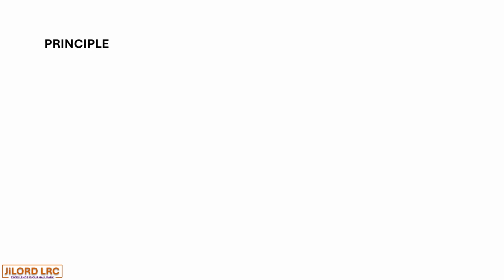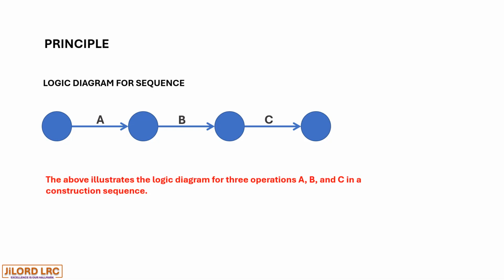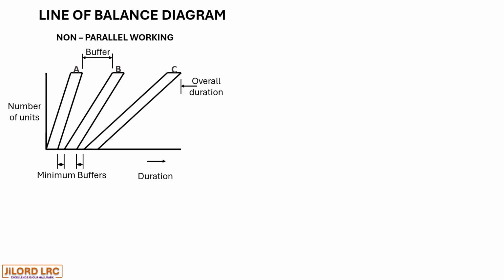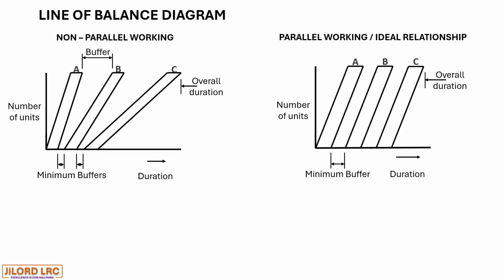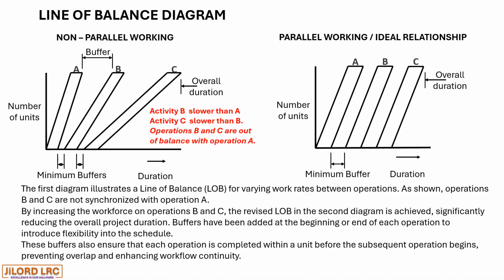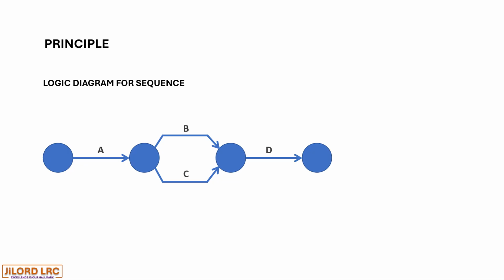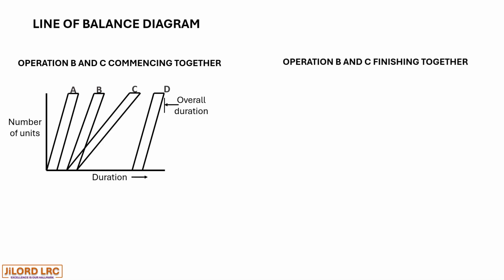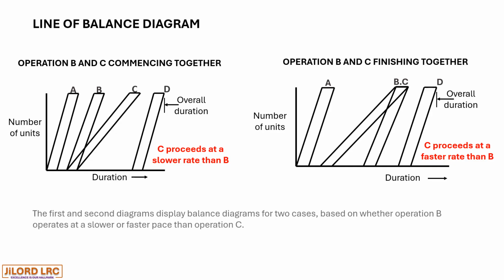LESSON 8 PRINCIPLES OF LINE OF BALANCE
Line of Balance (LOB) is a construction scheduling method for repetitive projects, showing task progress across time and location. It uses visual inclined lines to coordinate workflows, optimize resources, and maintain steady production rates, ensuring efficient sequencing, minimal delays, and continuous operations across multiple work areas or units.